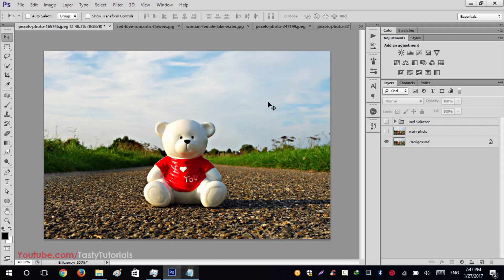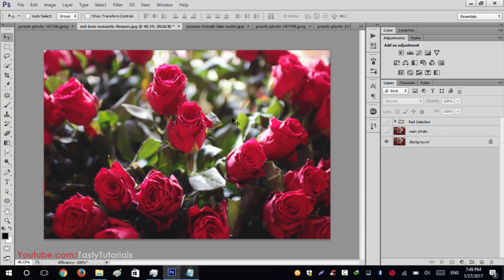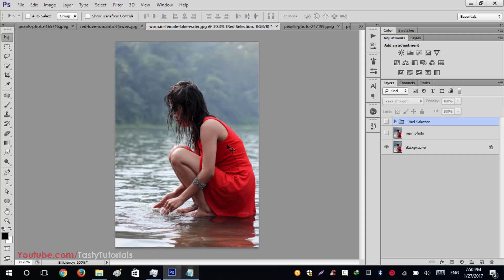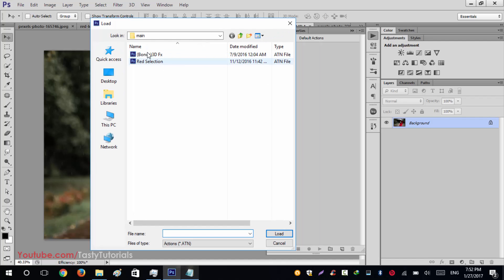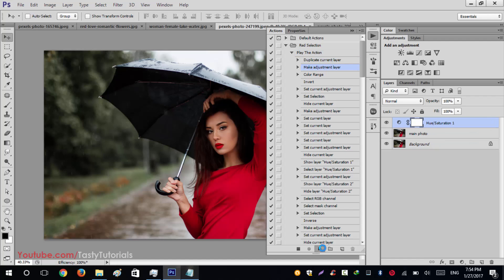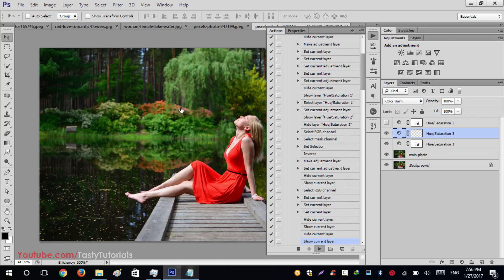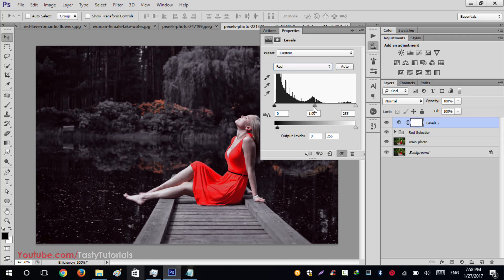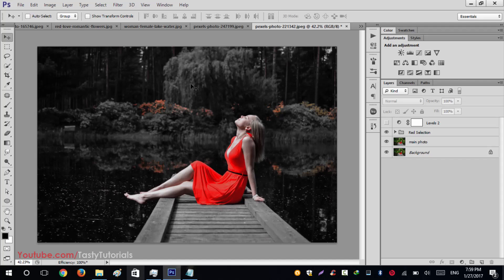Fast Red Selection Photoshop Tutorial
sometime you want your viewers to focus on a single color.it's become more in trusting if this color is red.you want other colors to be off accept red. Usually it takes so much time and effort to separate these colors but in this video we are going to create a red selection just in meter of seconds.its going to be delicious and tasty.
If you want to download these actions and Used Resource Files